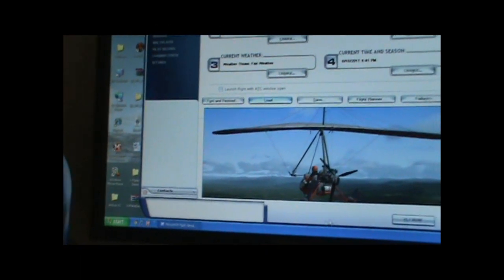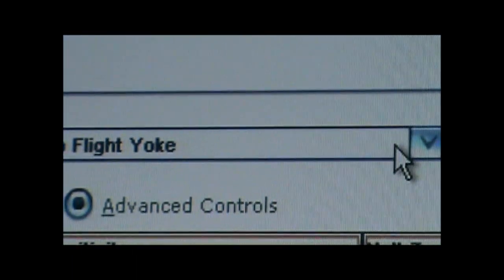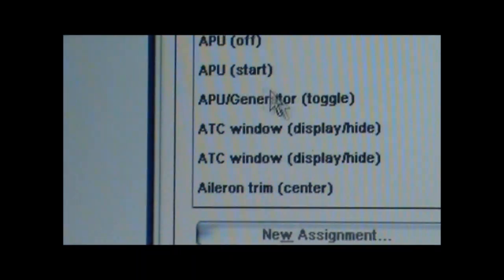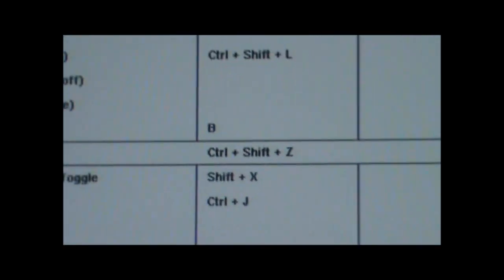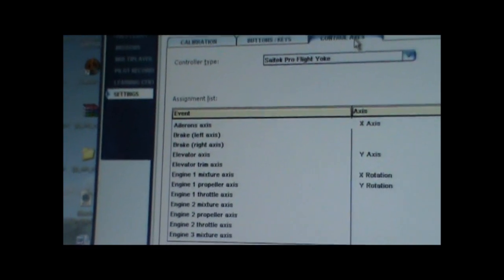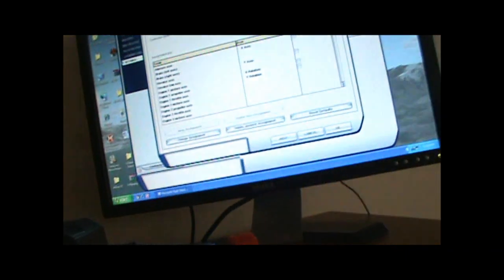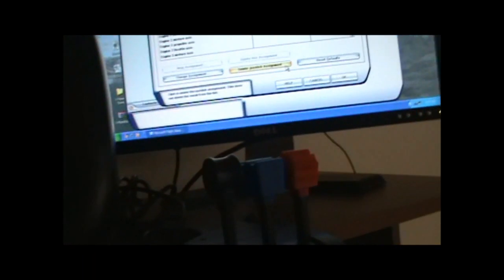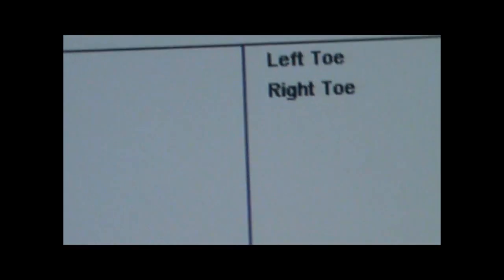FS Tutorial: How to set-up controls in Flight Sim - Pro Flight Rudder Pedals - Reset Defaults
Please put in Flight requests in the box on the top of my channel! This tutorial will teach you how to program buttons and keys in Flight Sim to do any event. It also teaches you how to reset defaults, and fix the Pro Flight Rudder Pedals.